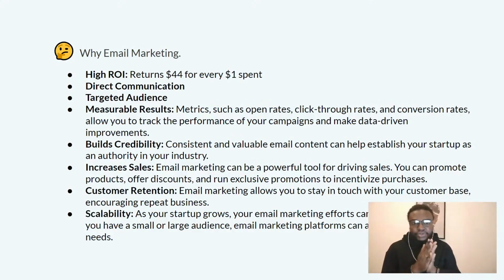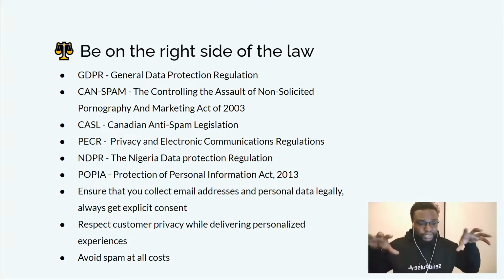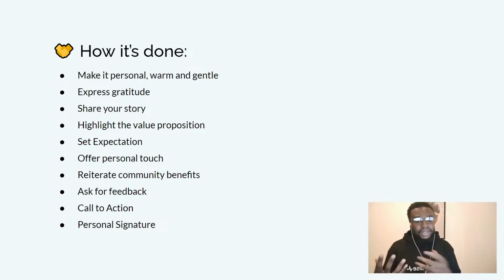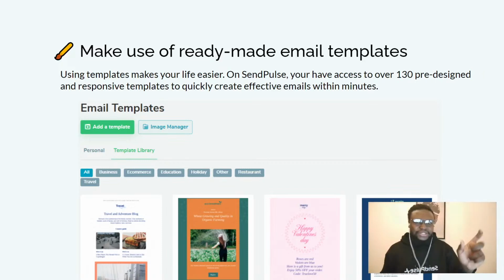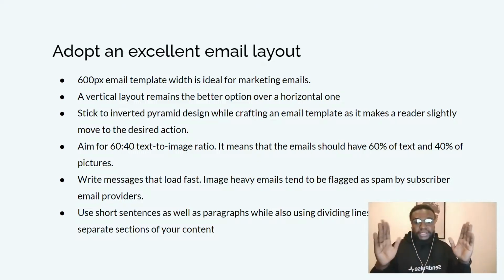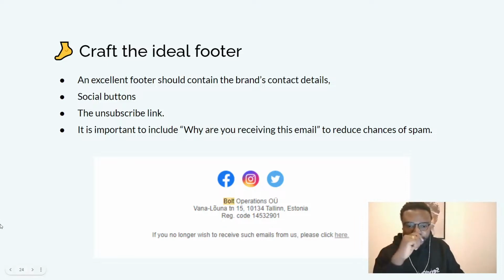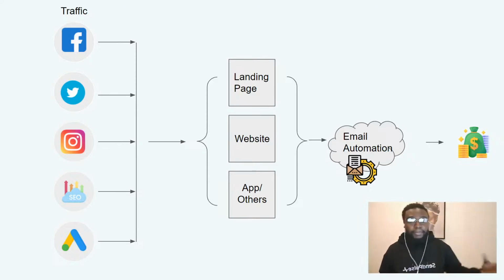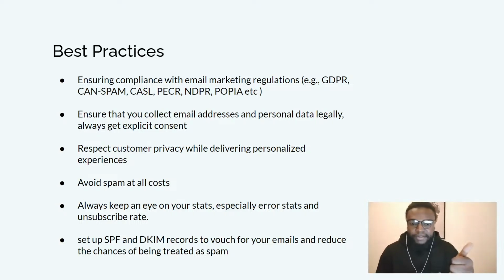Unlock Email Marketing Success for Your Startup! 🚀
In this webinar, you will learn how to catapult your startup's growth through effective email marketing.

🚀 Why Email Marketing is Crucial for your startup's success.
🚀 How to Build an Engaged List from zero to thousands.
🚀 The basics of email marketing tailored for startups
🚀 Data-Driven Strategies
🚀 Free Templates & Resources for all attendees
🚀 And More.

/ / SendPulse

With SendPulse you get all the growth tools you need to;
✅ Automate Everything, using Automation 360 🦾🦿
✅ Manage Everything: With SendPulse free CRM 💼
✅ Grow from everywhere: 📈 Using Landing pages, websites, bio pages, forms, pop-ups, web push and API
✅ Sell everywhere: 🏬 Sell everywhere and anywhere online and offline
✅ Accept payment 💰 everywhere: Accept local and International payments at any point withing your customers journey 🤑.